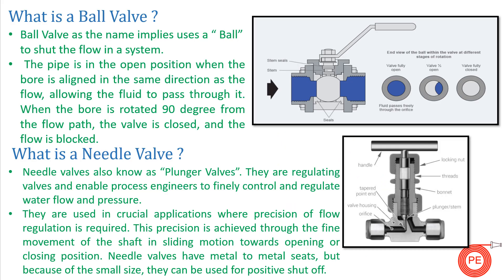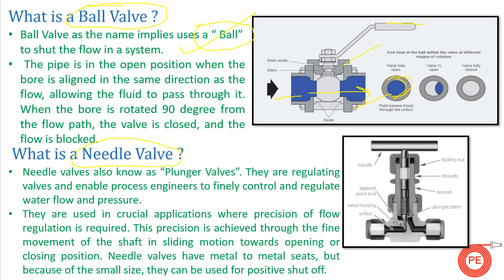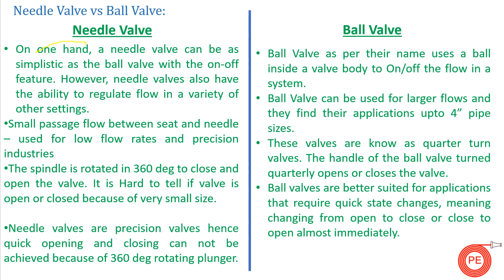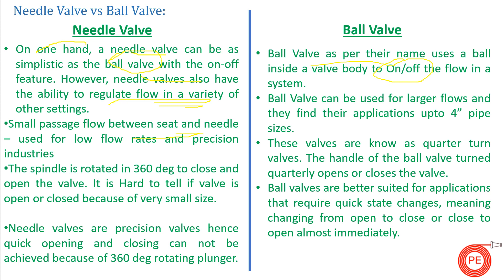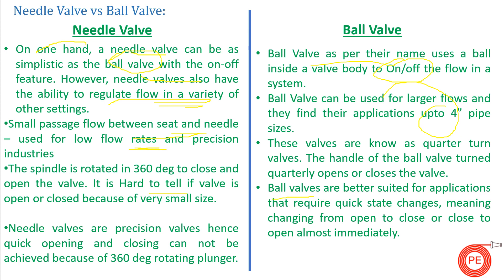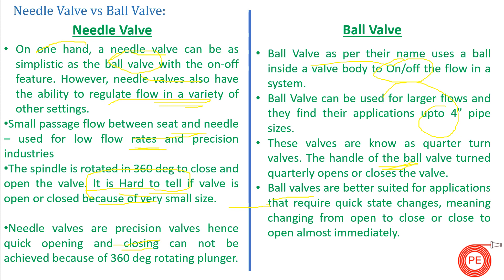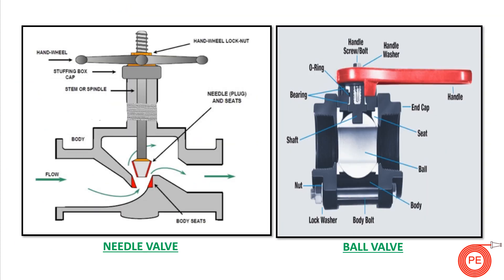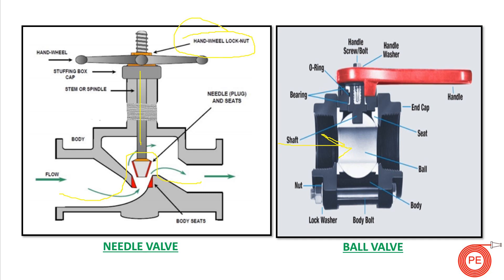NEEDLE VALVE Vs BALL VALVES|Difference between Needle Valves & Ball Valves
Watch this video to learn about the differences between needlevalves & ballvalves..
What are the uses of needlevalves
What are the uses of ballvalves
Differences between gate valves and Ball Valves
globe valves